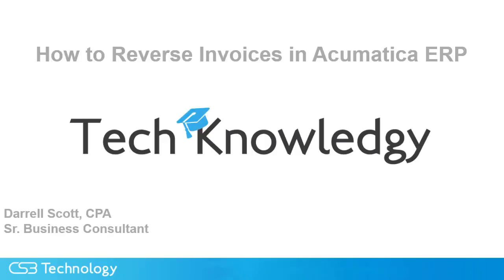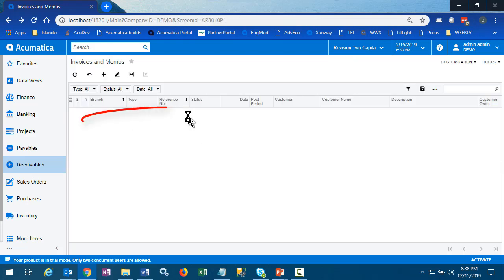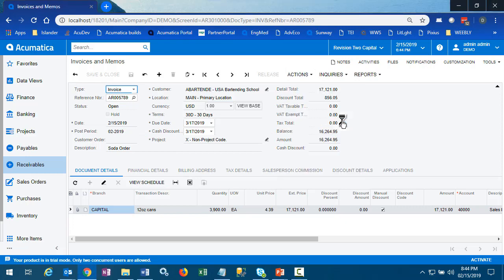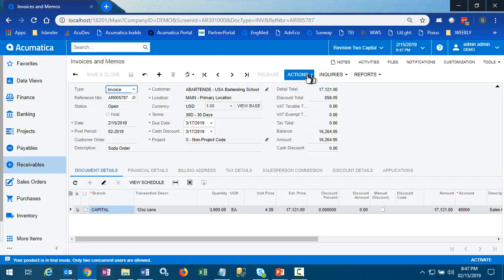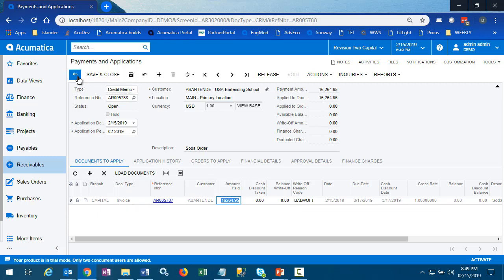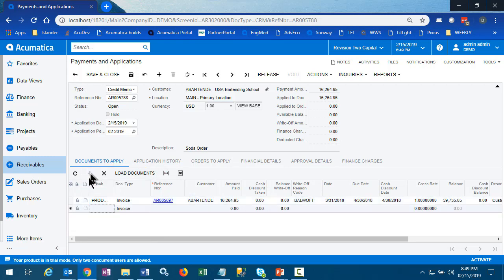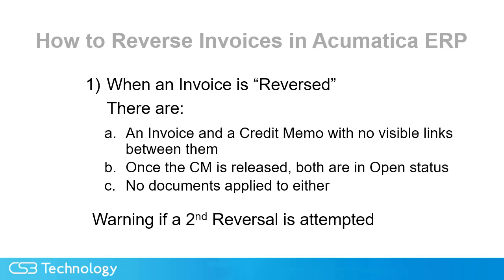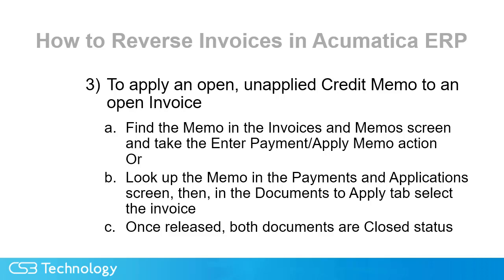How to Reverse an Invoice & Process Credit Memos in Acumatica | Step-by-Step Tutorial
Need to reverse an invoice and create a credit memo in Acumatica? This step-by-step tutorial will guide you through the entire process!

In this video, you’ll learn:
✅ How to reverse an invoice and generate a credit memo in Acumatica
✅ Managing credit memos when using branches or multi-company setups
✅ Best practices to make your accounting tasks easier and more efficient

Simplify your invoicing process with this comprehensive guide—perfect for users of any experience level.

📞 Interested in learning more about CS3 Technology's support services? Reach out!